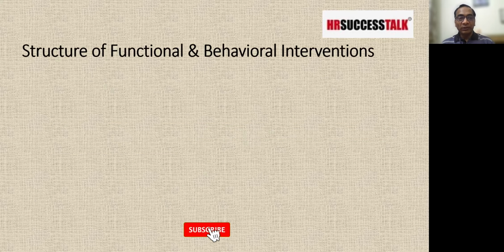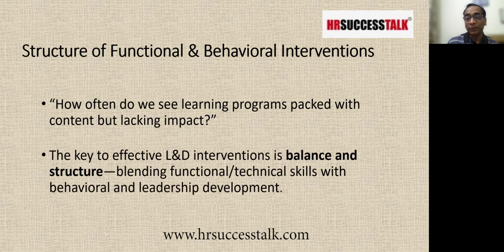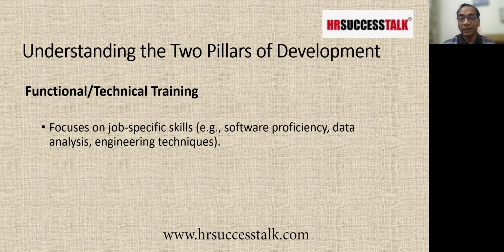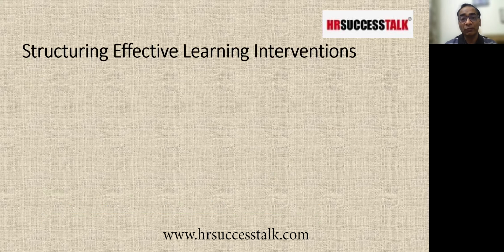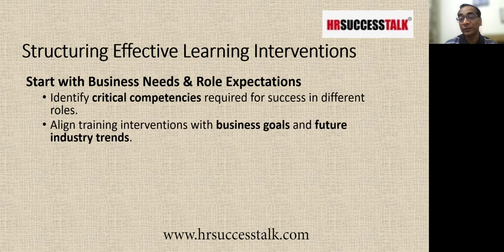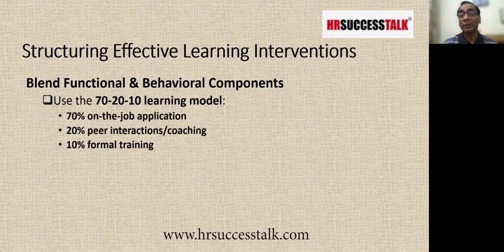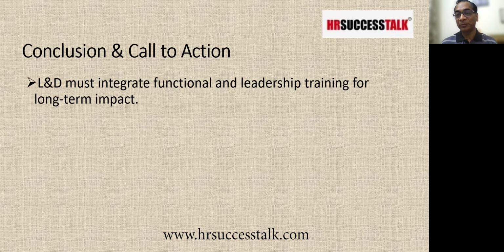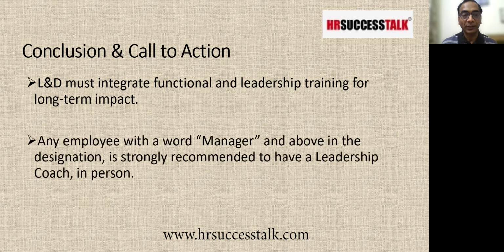The L&D Playbook | Structure of Functional & Behavioral Interventions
1. Functional/Technical Training

2. Behavioral/Leadership Development

3. Structuring Effective Learning Interventions:

 - Start with Business Needs & Role Expectations
 - Blend Functional & Behavioral Components
 - Leverage Adaptive Learning Approaches

4. Conclusion & Call to Action